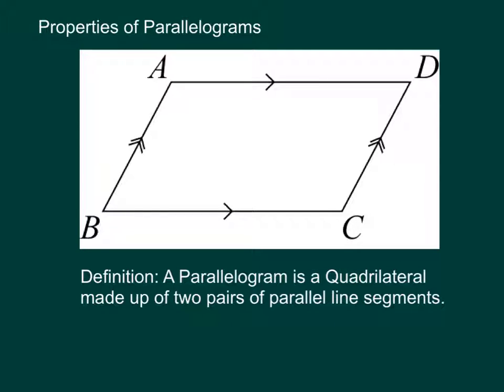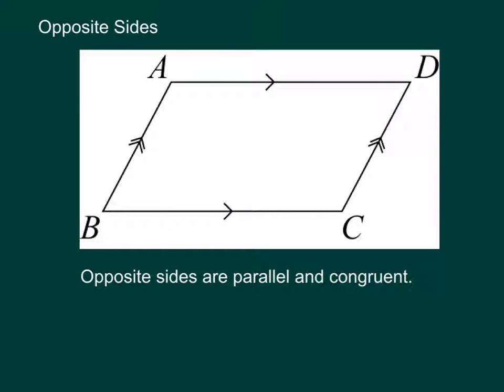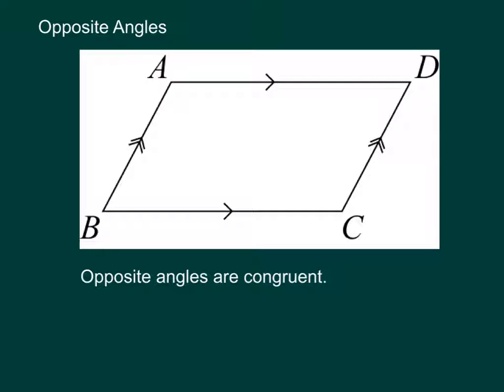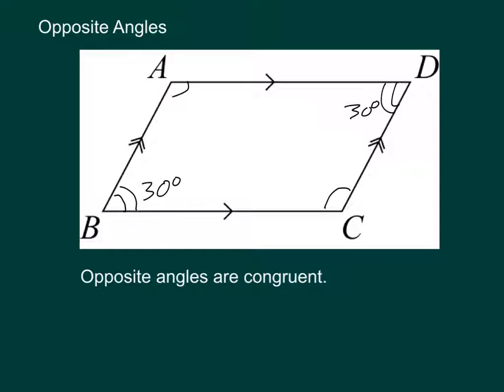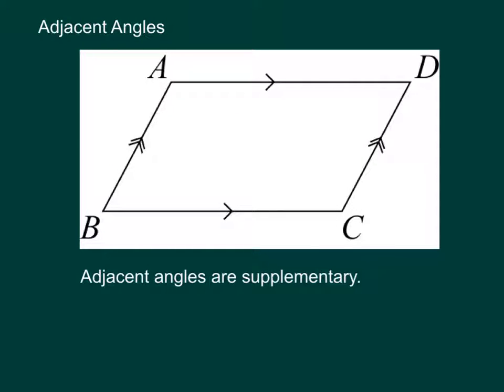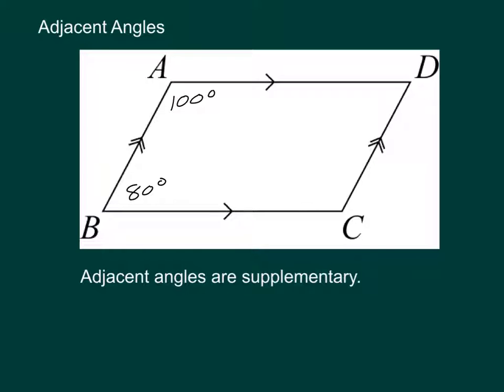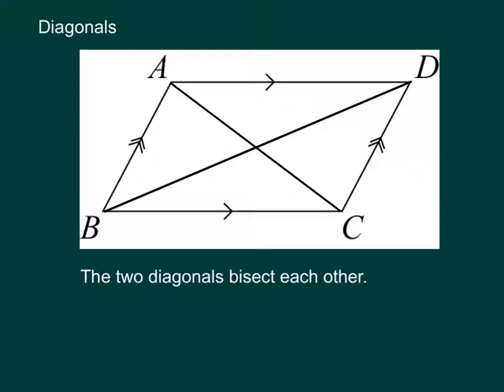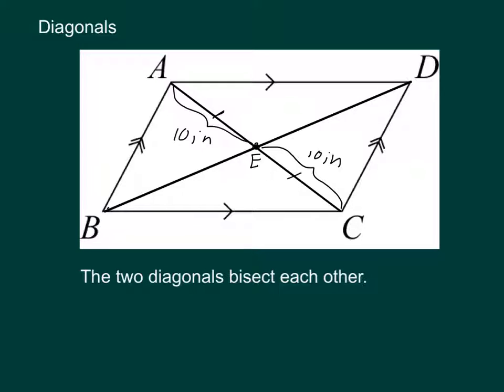Calgebra - Properties of Parallelograms